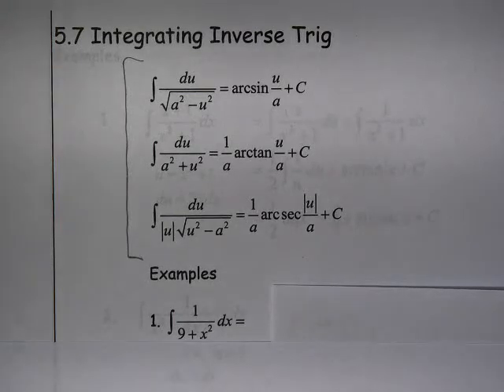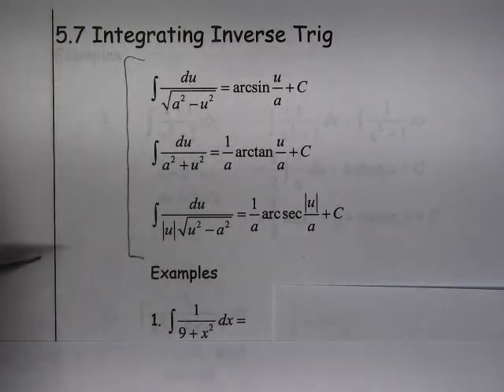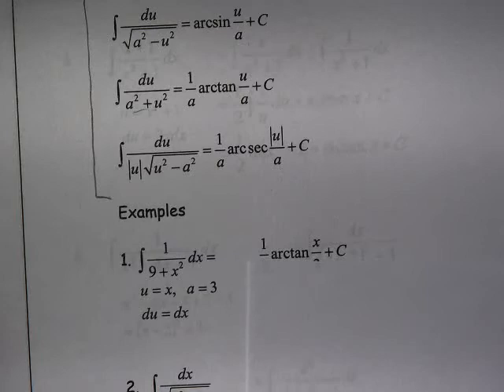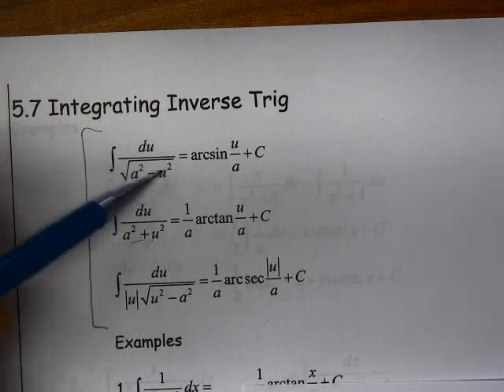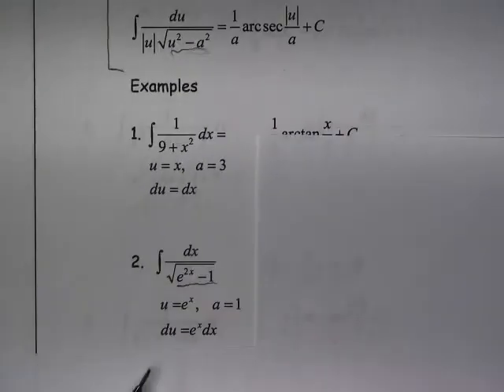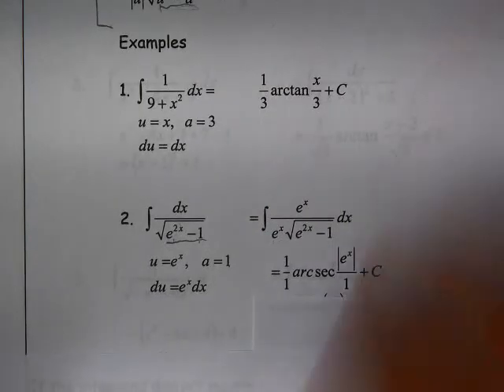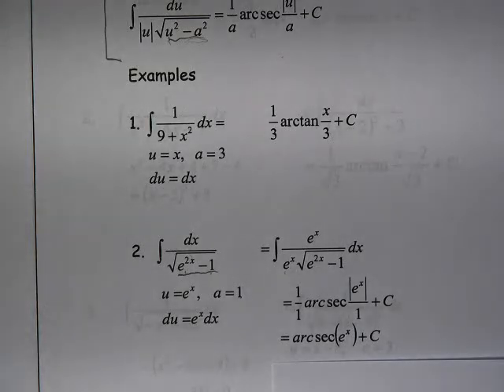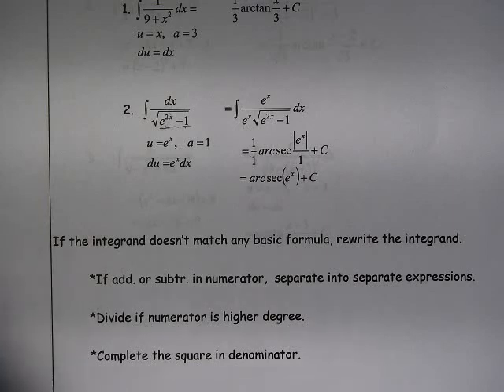Ch 5.7, p1